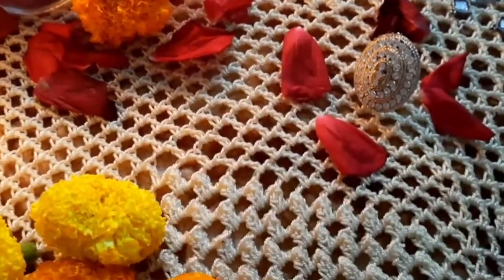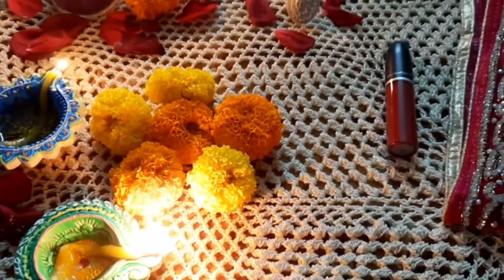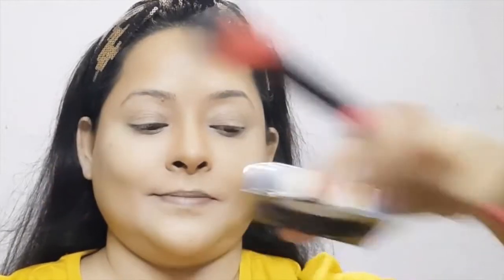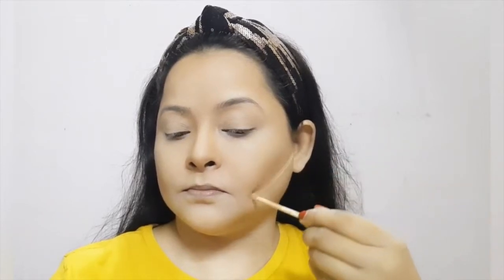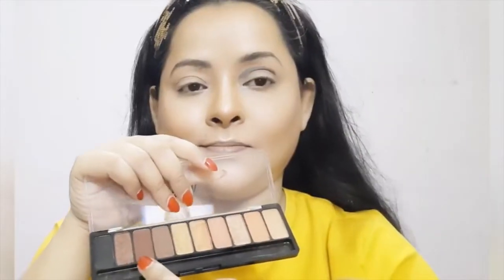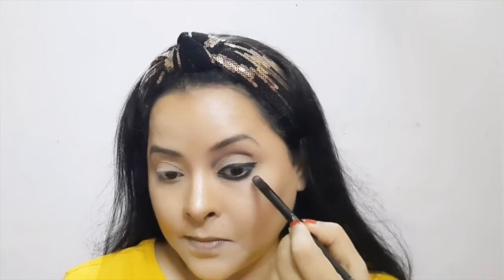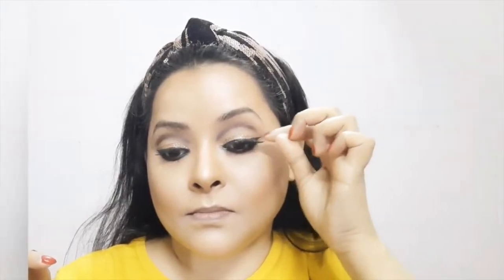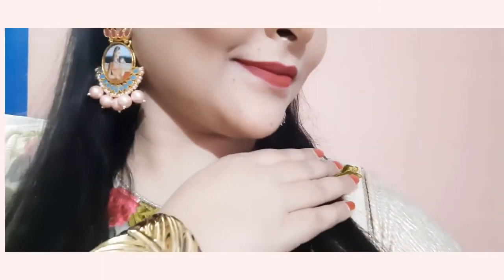Glowy makeup for Diwali | styling ideas of 7 different outfits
Hey friends
l am creating a festive look today along with styling 7 different outfits .Hope you will it.Happy Diwali
With lots of love ..Sushmita